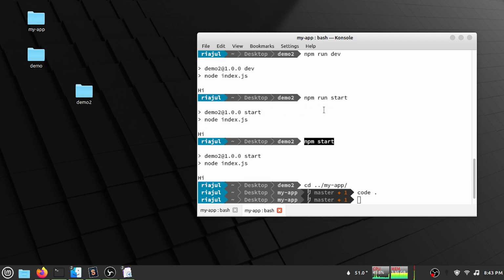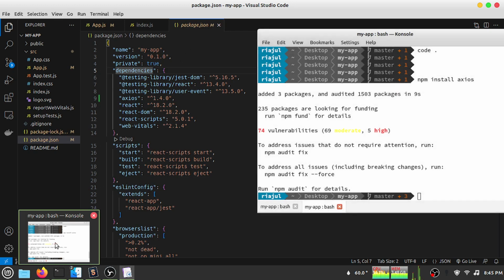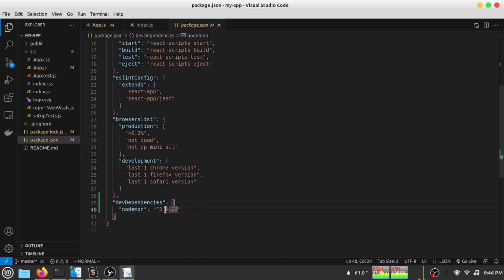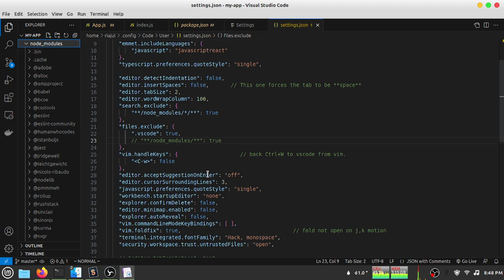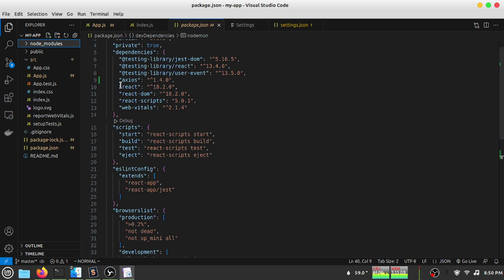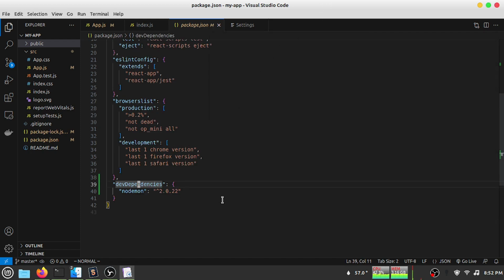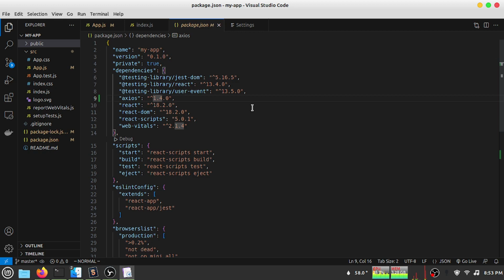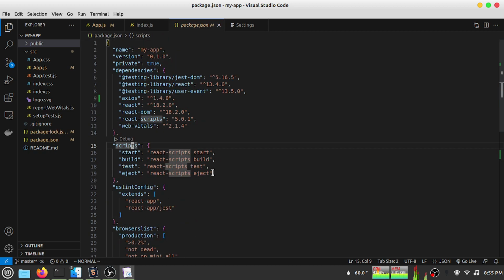lesson 04: understanding package json file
. Understanding the Package.json file
. How package.json file manage react application
. How package.json file manage node application
. How package.json scripts section manage to run node application
. How package.json dependencies section records all the installed libraries
. How package.json devDependencies section records all the installed devDependencies libraries
. What is the difference between dependencies and devDependencies
. What the package version number indicate
. What is Mejor
. What is Semantic Versioning in Node.js library package

. Semantic Versioning 2.0.0
 - Given a version number MAJOR.MINOR.PATCH, increment the:

    . MAJOR version when you make incompatible API changes
    . MINOR version when you add functionality in a backward compatible manner
    . PATCH version when you make backward compatible bug fixes

Video Link:    • RinkevichMusic - ...